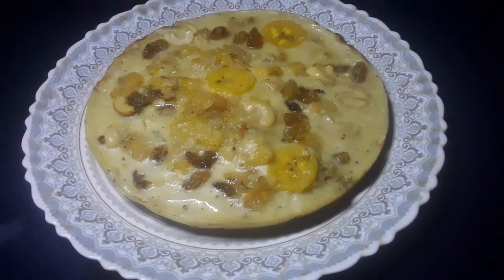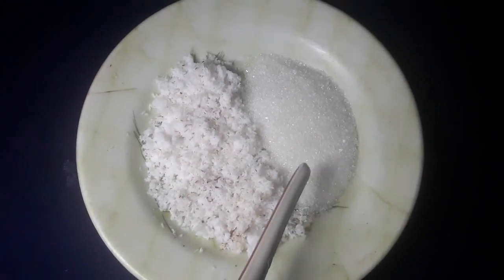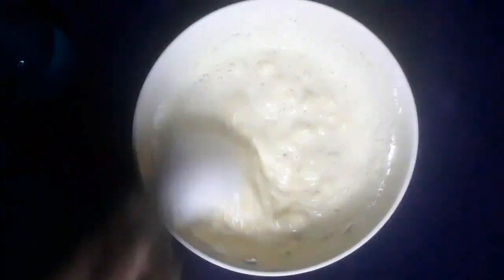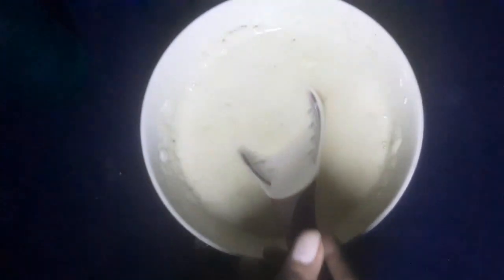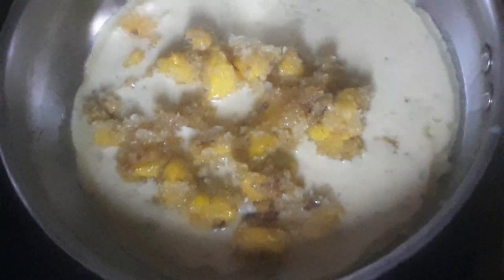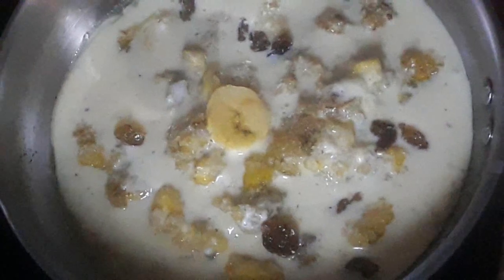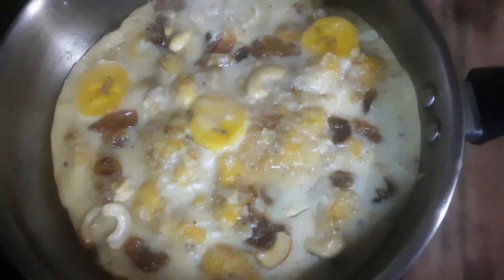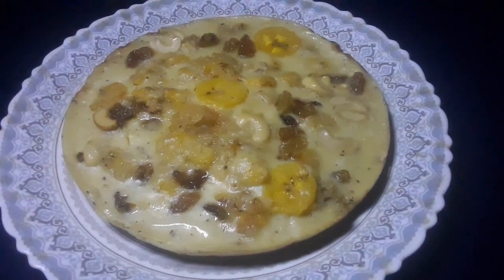Cinnamon Banana Coconut Pancake/Dinner Recipe/Banana Recipe/Snack Recipe/Cinnamon Recipe 1295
Here the method of preparation of the Cinnamon Banana Coconut Stuffed Pancake is given
Preparation
Mix in a spoon of Cinnamon Powder with 100 g of all purpose flour and 2 spoons of sugar. Add 50 to 60 ml of water and mix and break any lumps so as to make a thick batter. Break in two eggs and mix well. Saute 25 g of cashew and 25 g of raisins in 10 ml of oil and take off the pan. Take 100 g of grated coconut and 1 banana cut into small pieces and saute well with 4 spoons of sugar. Take a frying pan and heat and pour in 10 ml of oil. Pour in half the batter and put in the banana coconut mixture in the middle. Pour the other half of the batter on top of the mixture and put the raisins and cashew on top . Close and cook for 15 to 20 minutes in medium flame and take off the flame and serve.
cinnamon recipes,
banana recipes,
banana recipes bread,
banana recipes pudding,
banana. recipes,
banana recipes cake,
banana recipes smoothie,
banana recipes for dessert,
banana recipes easy,
banana recipes healthy,
banana recipes dessert,
recipes using banana,
banana recipes for breakfast,
banana recipes breakfast,
banana ideas recipes,
banana recipes simple,
banana leaf recipes,
banana recipes quick,
banana recipes for snacks,
banana recipes snacks,
banana recipes for kids,
banana recipes not bread,
banana recipes without egg,
banana recipes easy quick,
egg recipes,
egg recipes breakfast,
egg recipes boiled,
egg recipes for dinner,
egg recipes dinner,
egg recipes easy,
egg recipes with bread,
egg recipes healthy,
egg recipes simple,
egg recipes quiche,
egg recipes lunch,
egg recipes for lunch,
egg recipes tasty,
egg recipes diet,
egg recipes quick,
scrambled egg recipes,
scrambled egg recipe,
best scrambled egg recipes,
good scrambled egg recipes,
scrambled egg recipes healthy,
easy scrambled egg recipes,
egg,
pancake recipes,
a pancake recipe,
pancake recipe,
pancake recipe easy,
pancake recipes best,
pancake recipes fluffy,
pancake mix recipe,
pancake recipe mix,
pancake recipe homemade,
pancake recipe at home,
pancake recipe vegan,
pancake recipe scratch,
gluten free pancake recipes,
pancake recipe simple,
pancake recipes from scratch,
pancake recipe healthy,
pancake batter recipes,
protein pancake recipes,
pancake recipes no eggs,
pancake recipes for one,
quick pancake recipes,
pancake recipes basic,
wheat flour recipes,
sweet recipes,
snack recipes,
dessert recipes,
dessert recipes that are easy,
dessert recipes easy,
dessert recipes healthy,
dessert recipes vegan,
dessert recipes quick,
a simple dessert recipes,
dessert recipes simple,
dessert recipes no bake,
dessert recipes italian,
dessert recipes for summer,
dessert recipes summer,
dinner recipes,